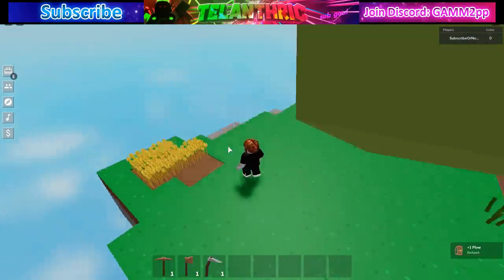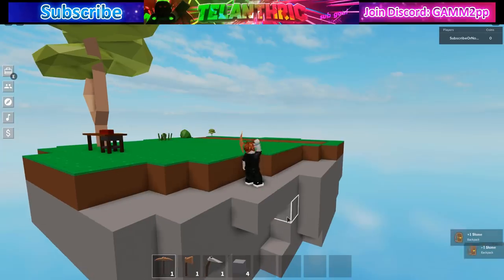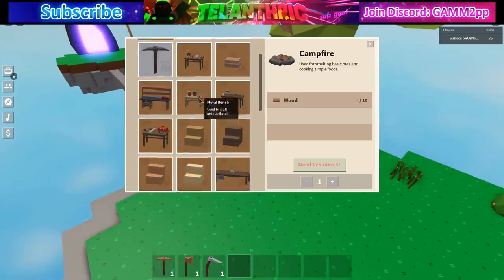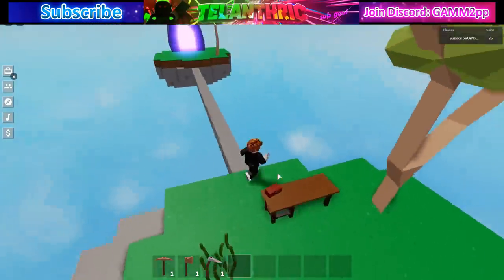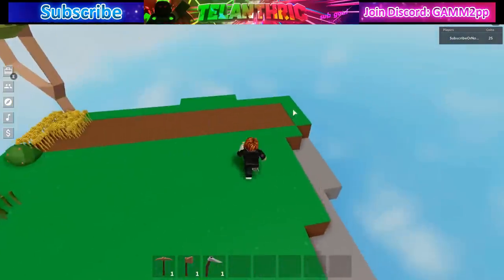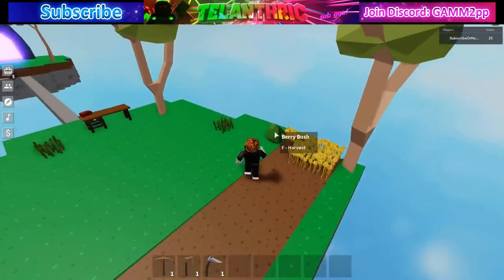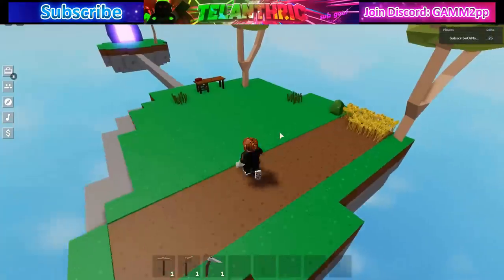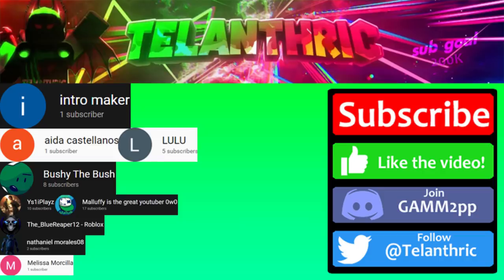🌴Roblox Skyblock NOOB TO PRO Guide (GET RICH FAST)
In this video, I show how to go from noob to pro in roblox Skyblock! This guide also shows how to get rich fast in roblox skyblock. I make a new account and show what to do when you first join then explain the rest up to how I got so pro on my main account with 2 billion+ coins being near to or the richest player in roblox Skyblock!

roblox skyblock guide (with 15 free vip servers, trading guide, berry auto farm guide, and a LOT more)

Merch [4-8 R$]:
Try My NEW Game!